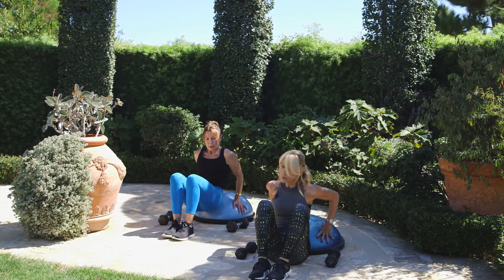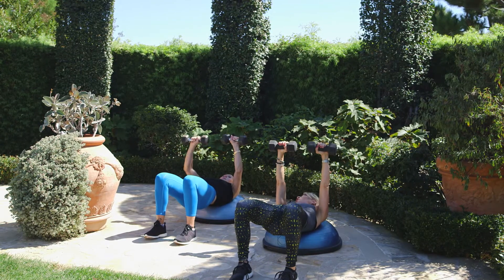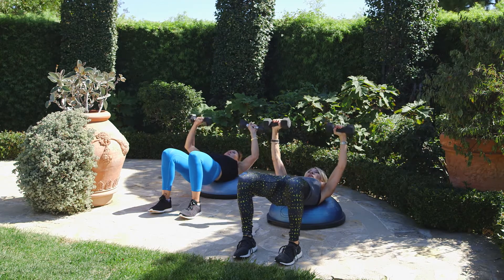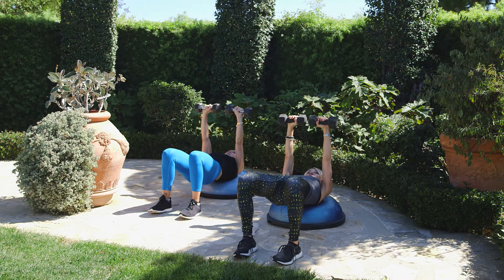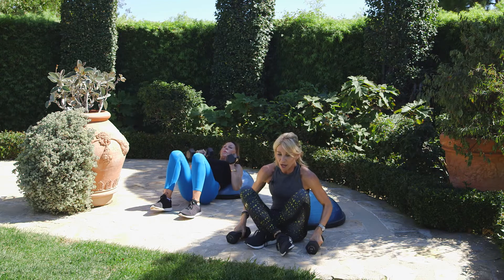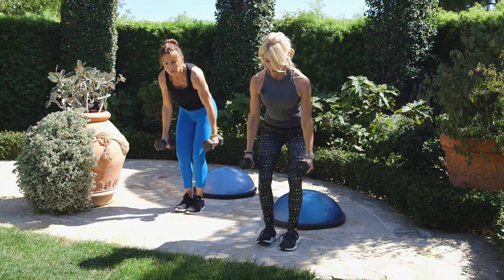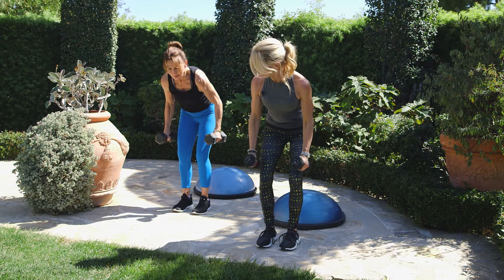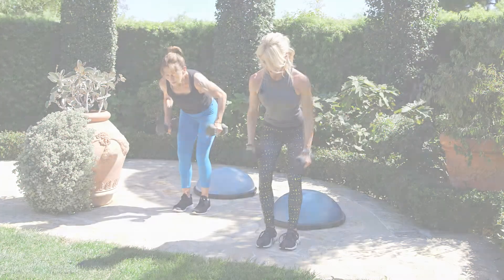The Fine Line + Julie Diamond: Chest and Back Exercises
Strength training is important for women. L.A.-based trainer Julie Diamond and The Fine Line founder Sue Cowie demonstrate some simple yet effective exercises for more defined chest and back muscles.

Videography and video editing: Pedro Aguirre